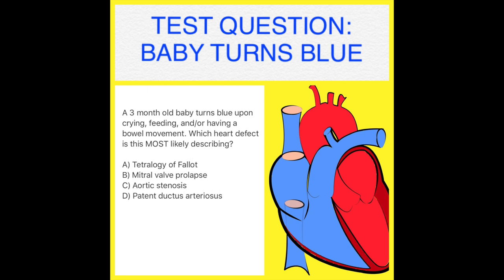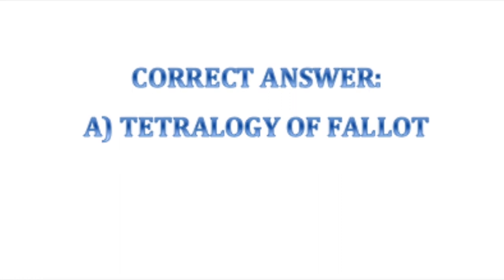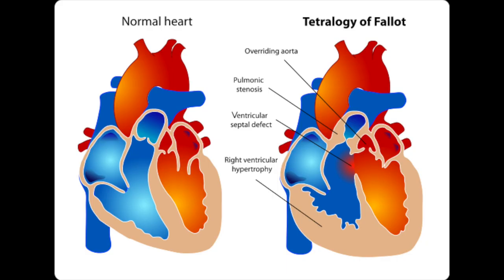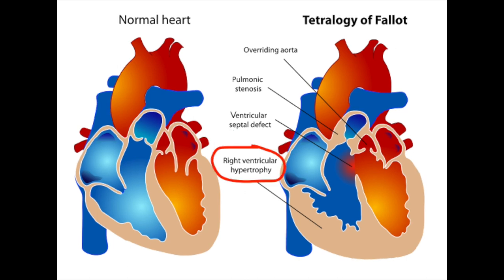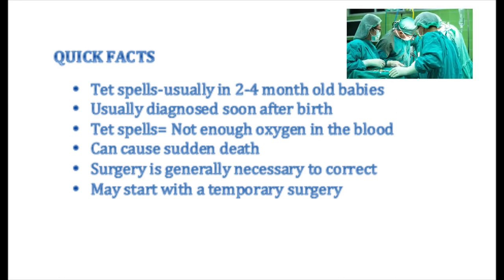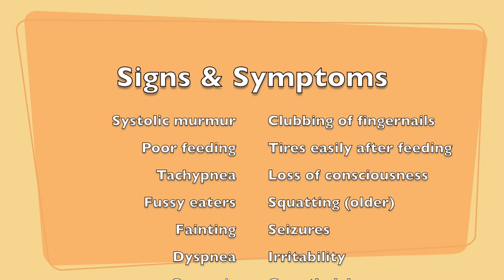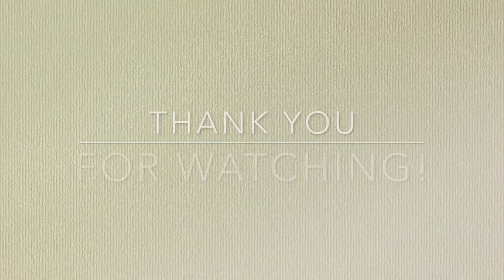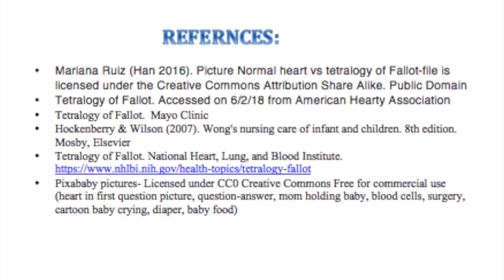Heart Defect- Question of the Day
Medical Question of the Day (in less than 4 minutes)